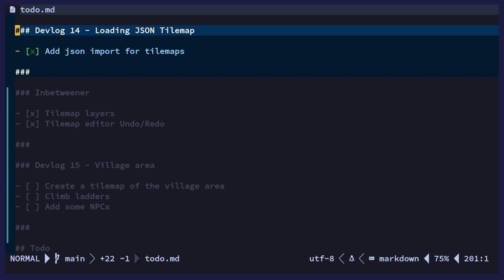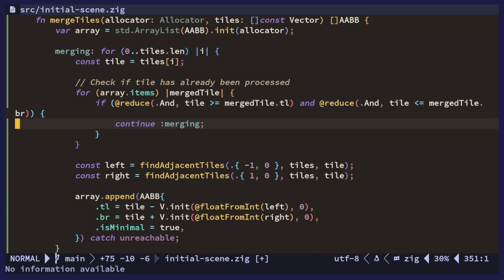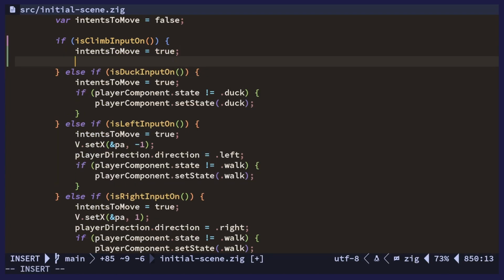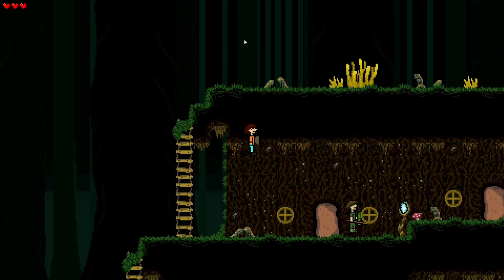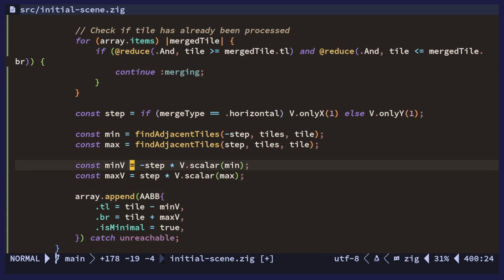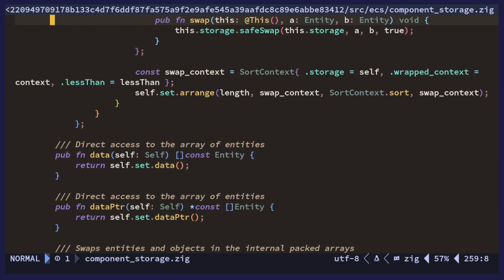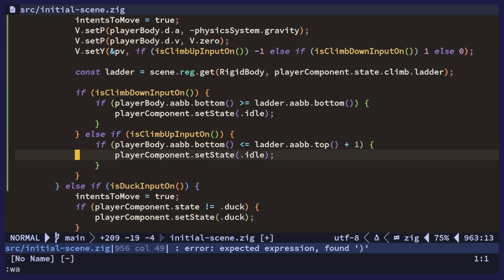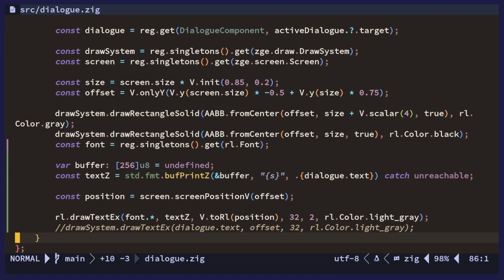Demo Village, Climbing Ladders, Unicode Text - Kottefolket - Devlog #15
In this episode, we build the demo village area, add some NPCs to it, implement climbing ladders for the player as well as figuring out how to draw unicode characters with Raylib.

I'm using:
Zig 0.13.0

00:00:00 - Runsten
00:00:24 - Intro
00:01:56 - Last time
00:02:12 - Inbetween
00:02:52 - This time
00:03:53 - Building Tilemap Timelapse
00:05:41 - Tile Entities Lag
00:06:12 - Showing Completed Map
00:07:12 - Showing Tile Merge Solution
00:21:34 - Implementing Climbing Ladders
00:23:57 - Climbing State
00:26:38 - Ladder Tiles
00:29:17 - LadderComponent
00:29:52 - Climb Input
00:35:38 - Player is Static while Climbing
00:36:44 - Jump to Cancel Climb
00:38:51 - Disabling Gravity while Climbing
00:45:14 - Climbing Velocity
00:48:31 - Ladder Entities
00:49:13 - Query Tiles
00:55:21 - Merge Tiles Extension
00:57:58 - Ladder Entity
01:04:07 - Snap Position To Ladder
01:18:51 - Velocity Bug
01:21:21 - Cutting off the Top of the Ladder
01:26:21 - Stop Climbing when Reaching Top or Bottom of Ladder
01:32:02 - Jumping off the top of the Ladder Bug
01:33:22 - Showing Working Climbing
01:35:12 - Adding NPCs
01:37:55 - Drawing Unicode Text
01:47:22 - Showing Working Unicode
01:47:41 - Rendering Text in Center + Outro